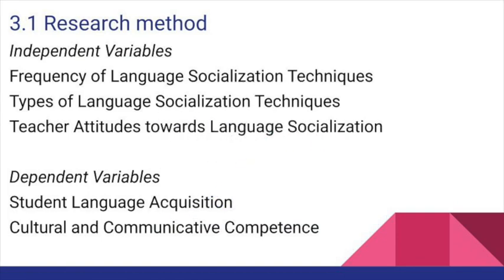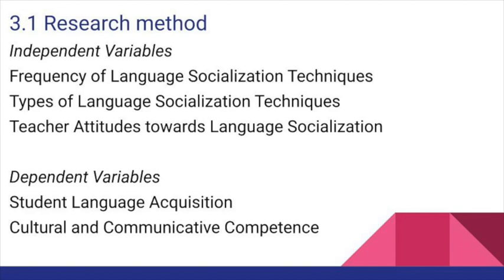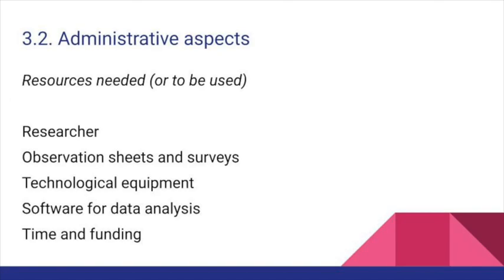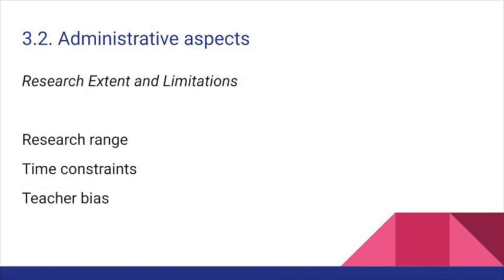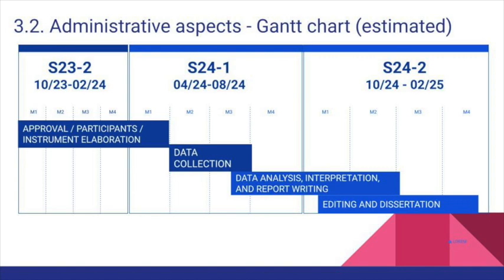Seminar II - Chapter III by Daniel Tong